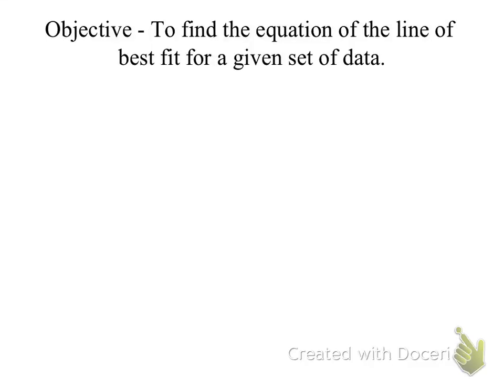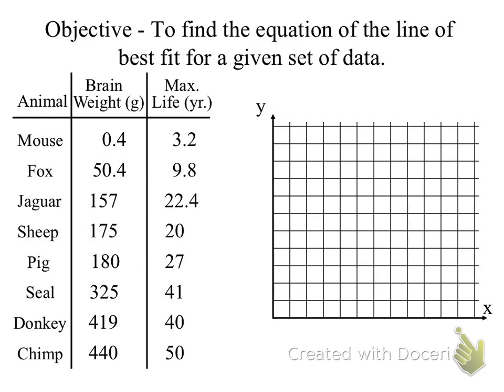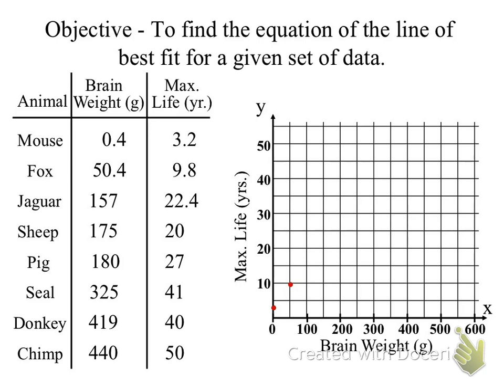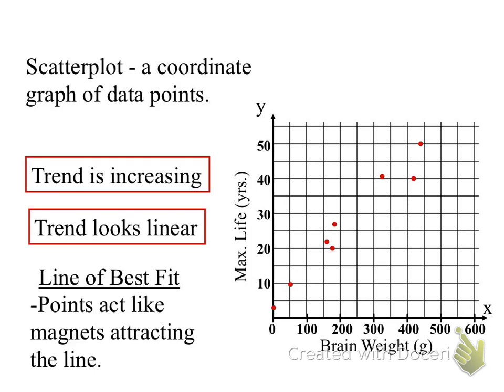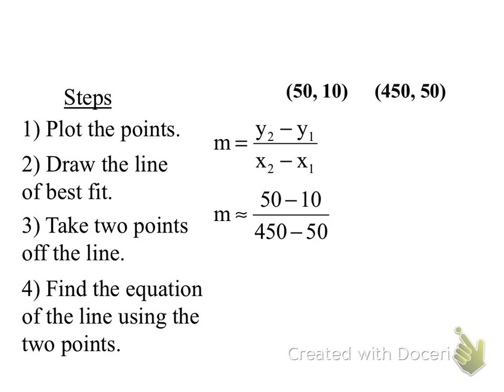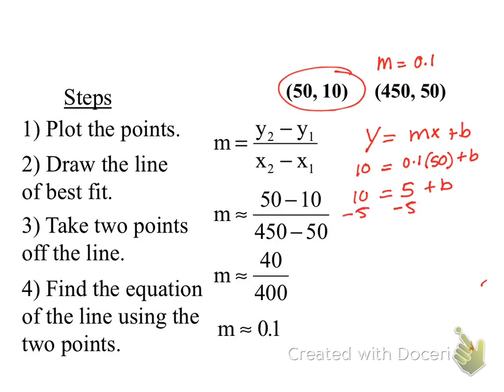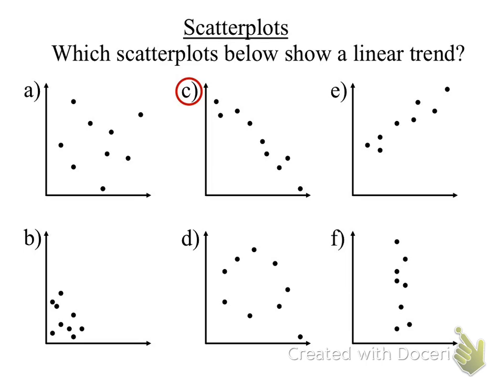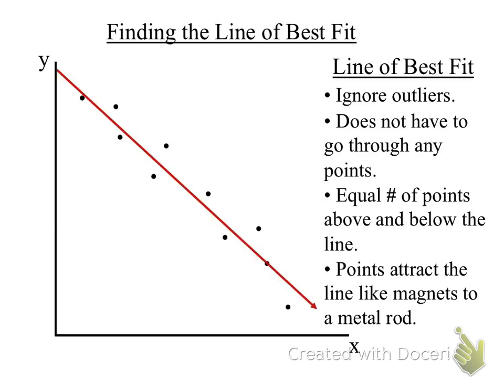7.7 Line of Best Fit -Part 1